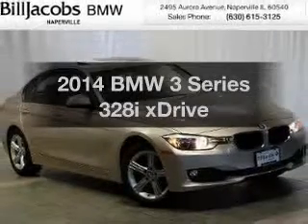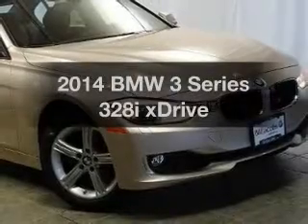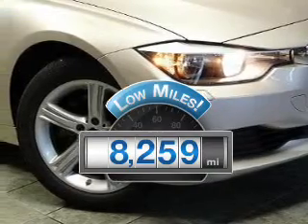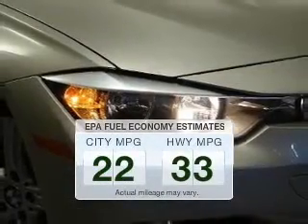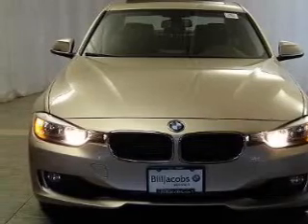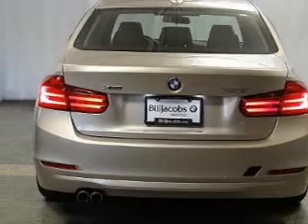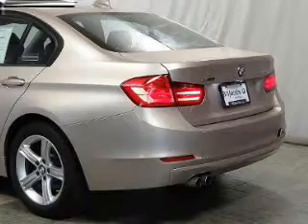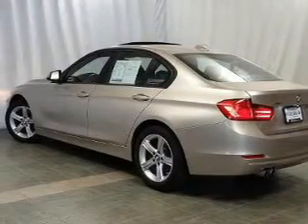2014 BMW 3 Series - Naperville IL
Year: 2014
Make: BMW
Model: 3 Series
Trim: 328i xDrive
Engine: 2.0 liter inline 4 cylinder 16 valve
Transmission: 8-Speed Automatic
Color: Orion Silver Metallic
Mileage: 8259

About BillJacobsBMW;

Address:
2495 Aurora Ave.